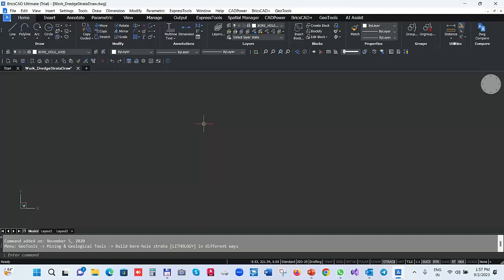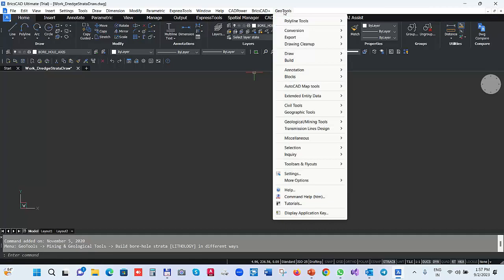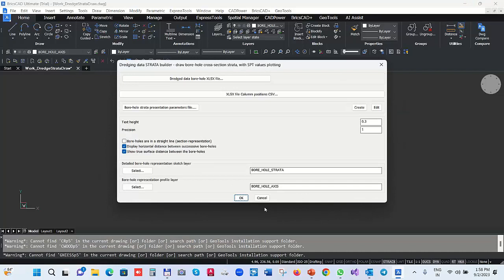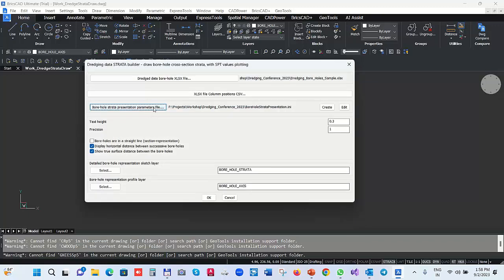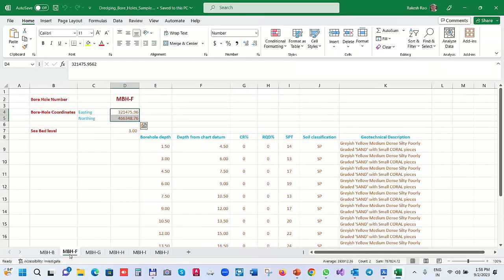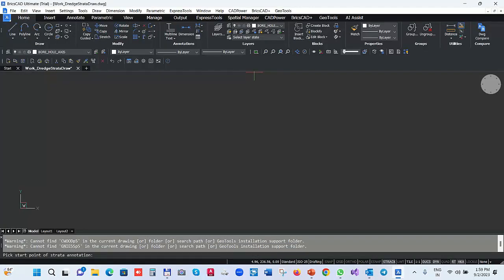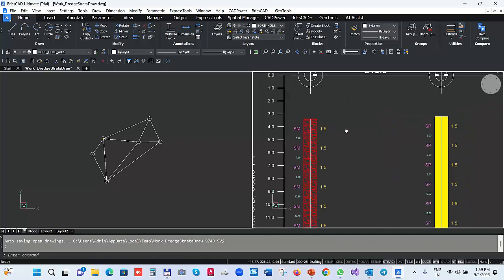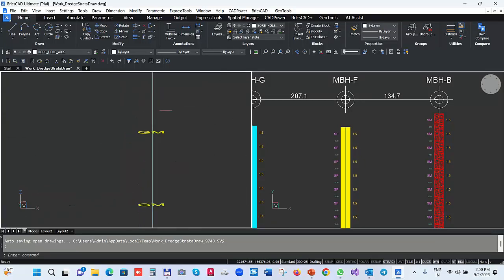How to process dredging data in GeoTools under BricsCAD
16th Main Road, Jayanagar 4T Block,
Bengaluru – 560 041, India.